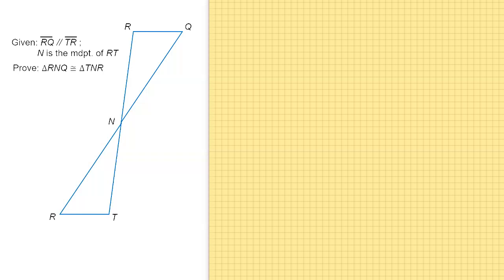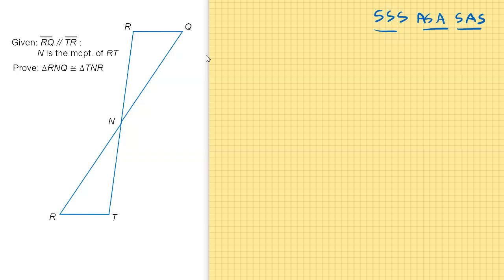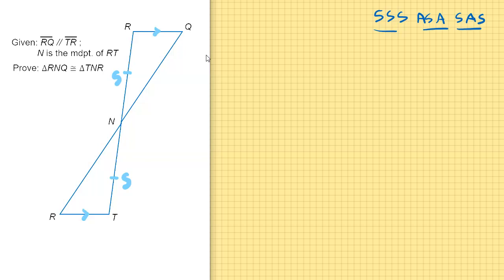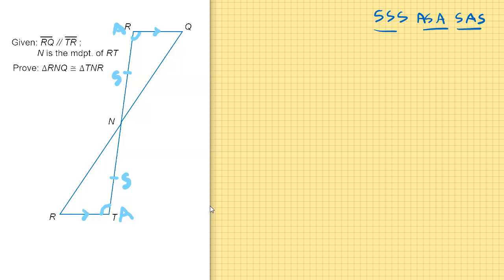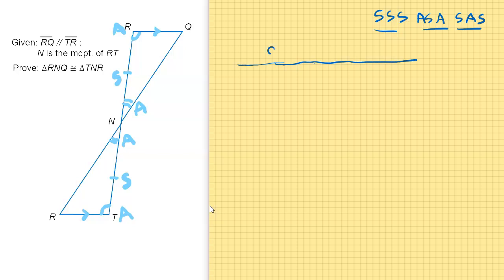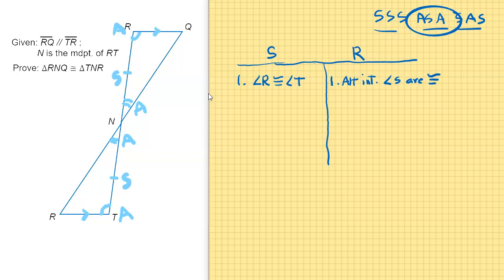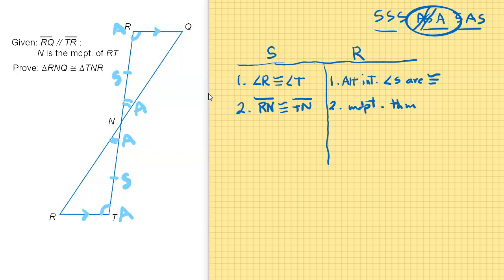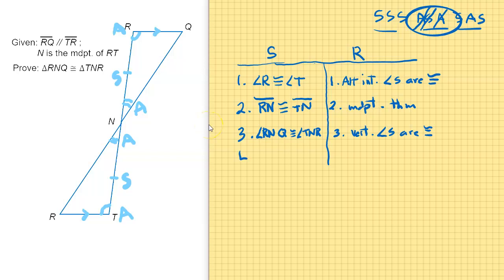ASA Congruence Proof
Learn how to prove triangles are congruent using ASA. [G.CO.8]

I hope you find my videos useful. I have many years of experience as a math instructor and have worked as a test developer and curriculum specialist.